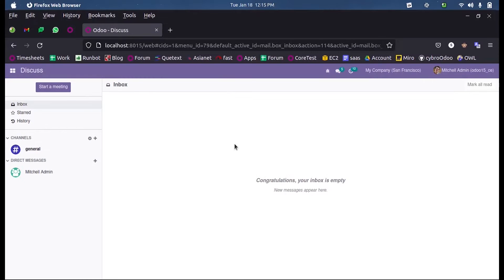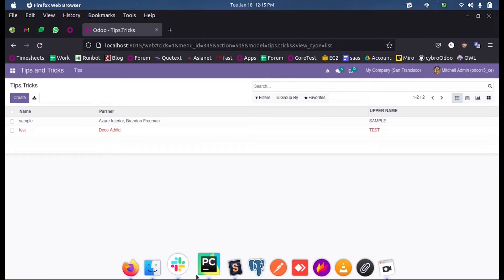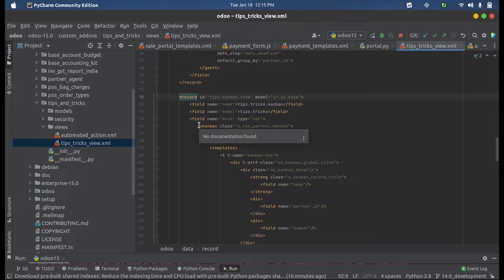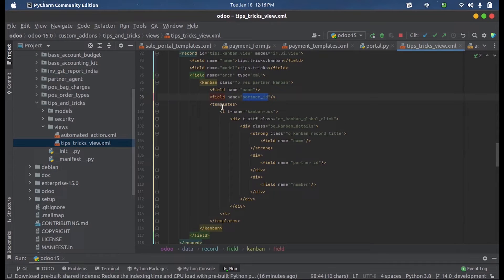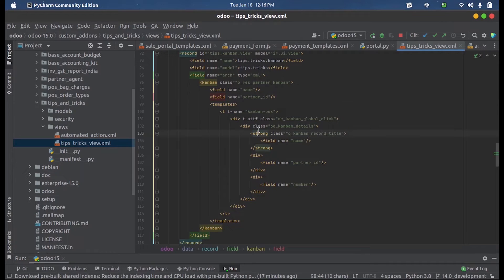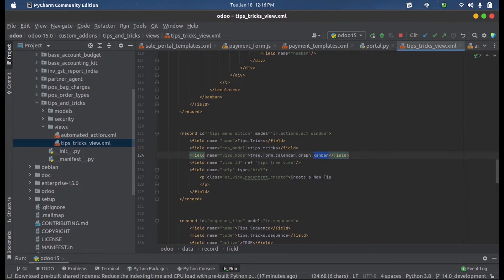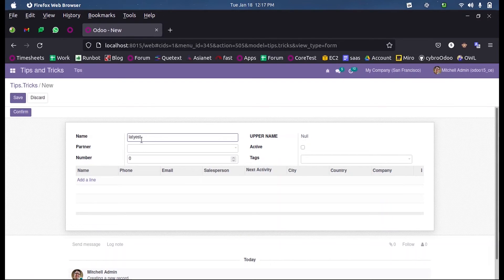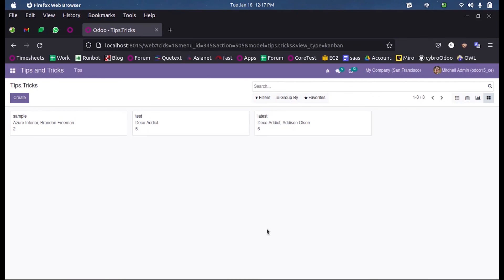How to Define Kanban View in Odoo15 | Advanced Views | Odoo 15 Development Tutorials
Odoo supports several views such as tree view, list view, kanban view, cohort view, pivot view, calendar view offering different styles of data representation.

In addition, this helps the businesses at large, offering complete visibility of their operations, thereby smarter business decisions.

In this video, we are discussing how to create a kanban view in odoo15 and its use cases in odoo development.